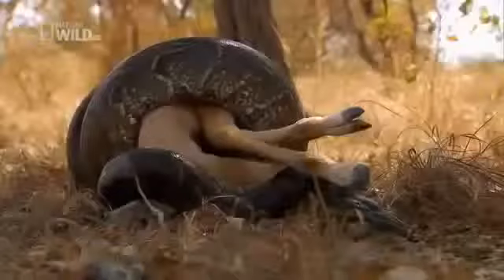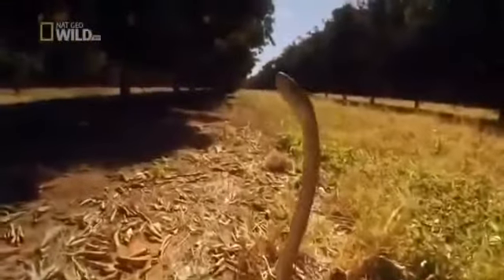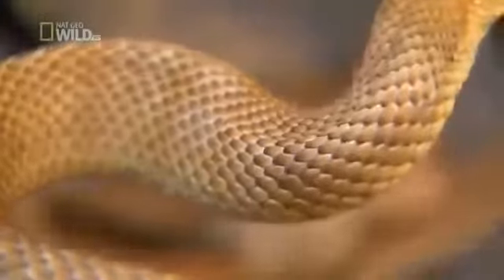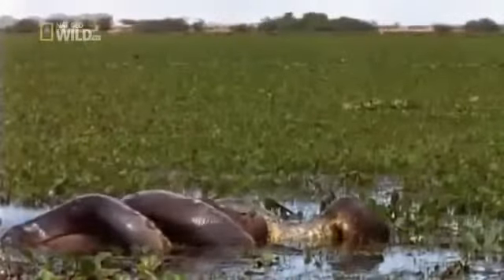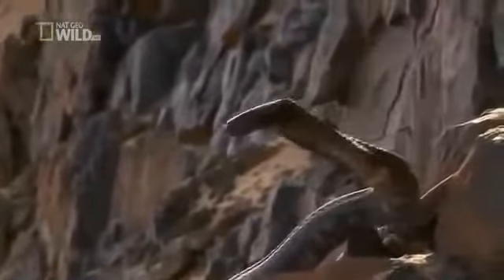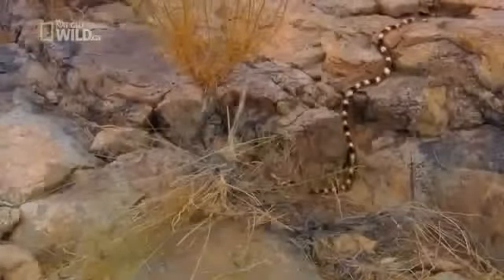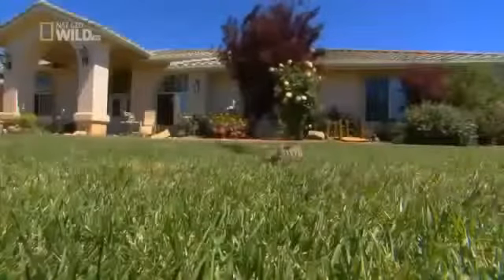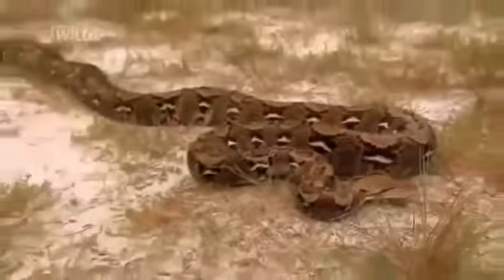Worlds Deadliest Snakes - Nature Documentary